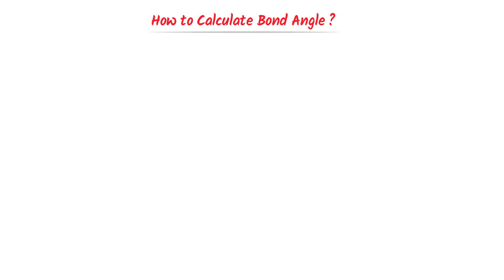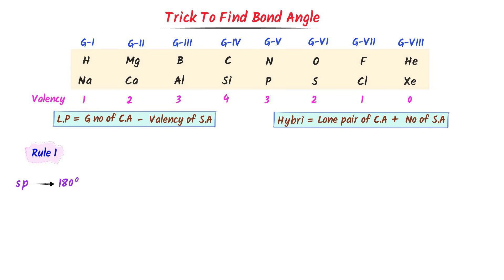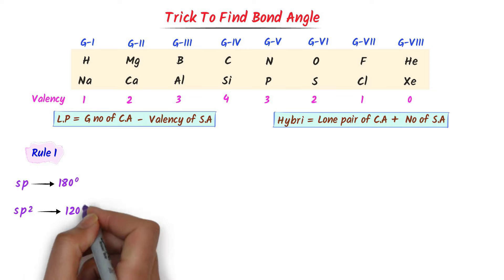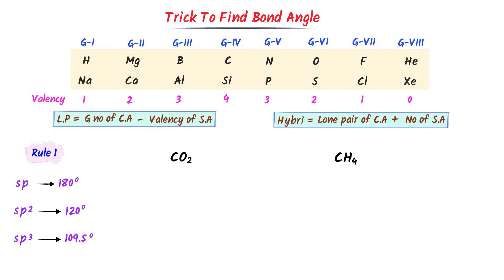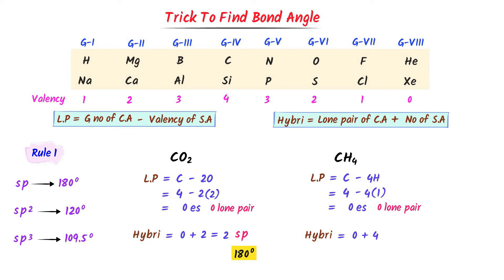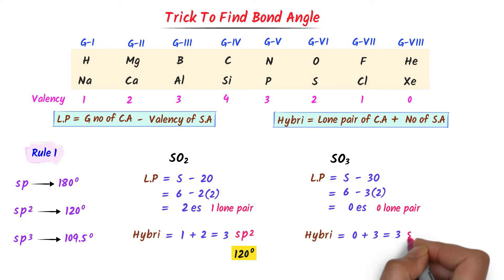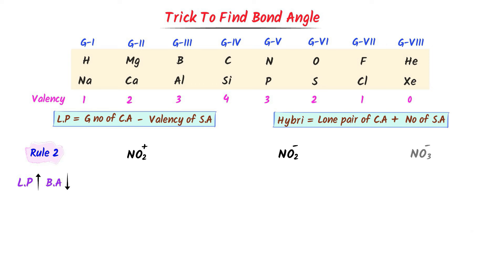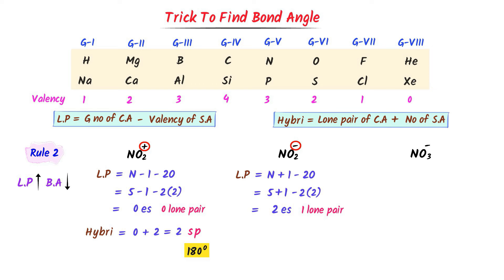How to calculate bond angle ? Easy Trick to Find Bond Angle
This lecture is about how to calculate bond angle in chemistry. I will teach you the easy trick to find bond angle. I will teach you different examples of bond angle.